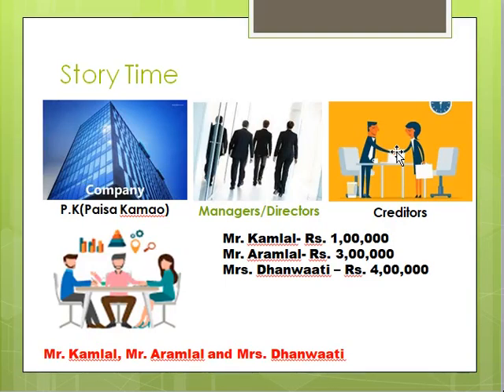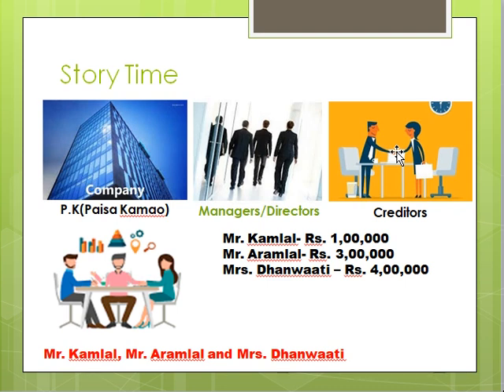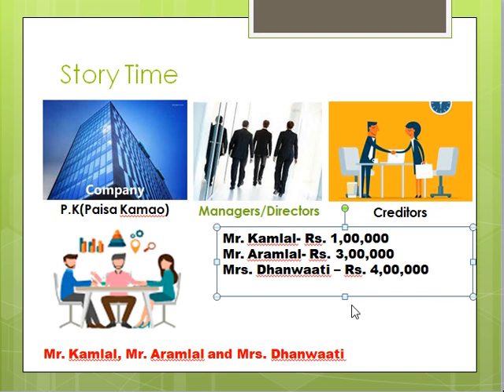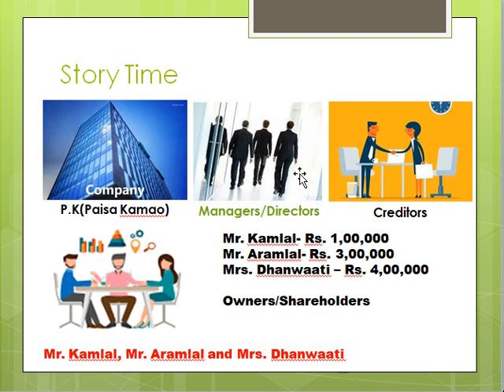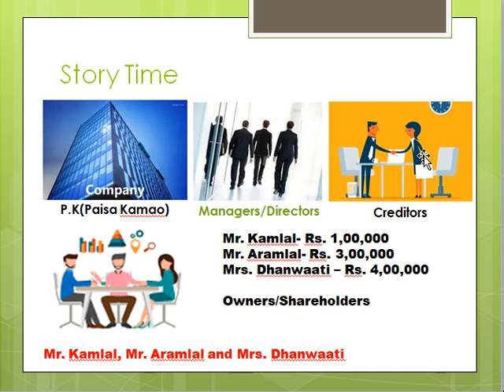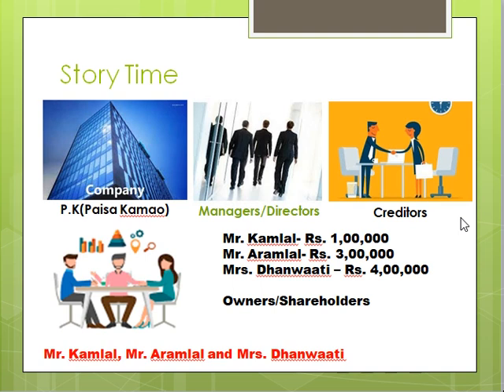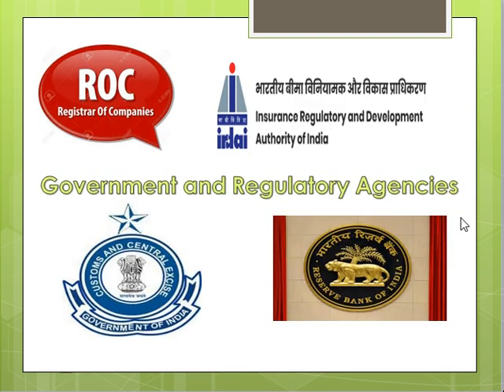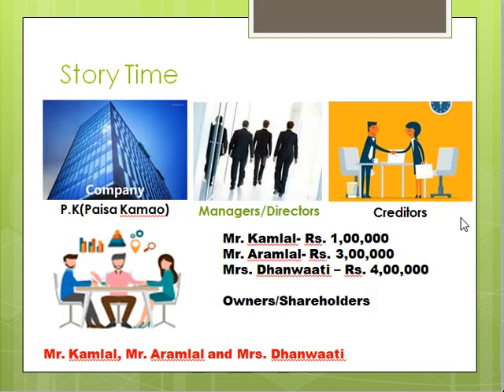Accounting Part 8 Why do the users want accounting information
11th CBSE NCERT Accounting - Introduction to Accounting- Chapter -1
Why do the users want accounting information?